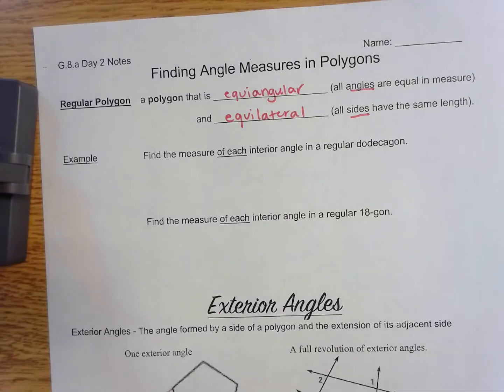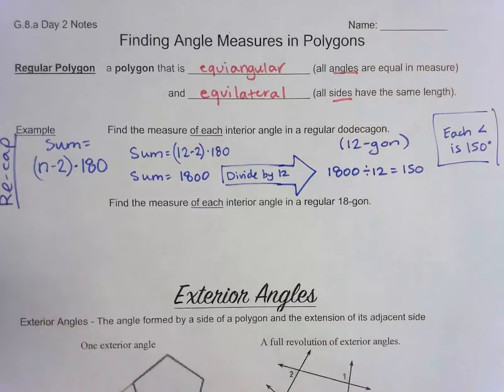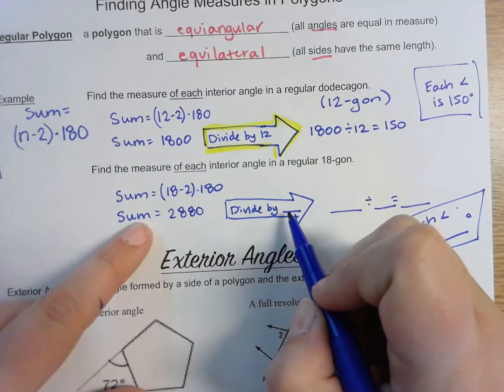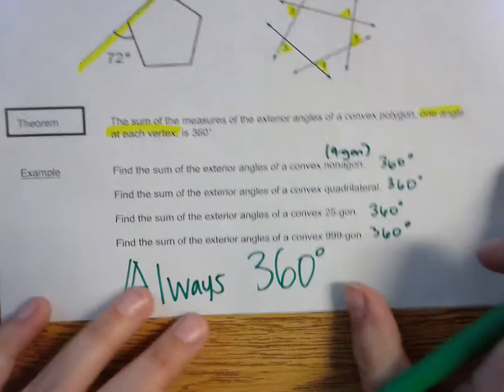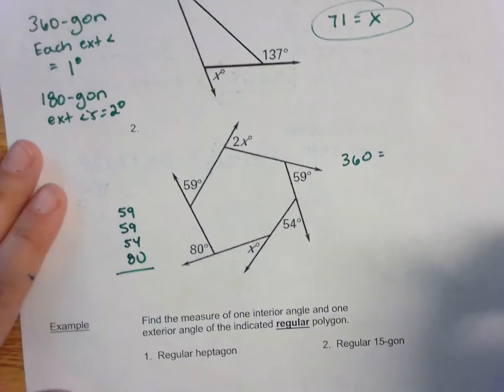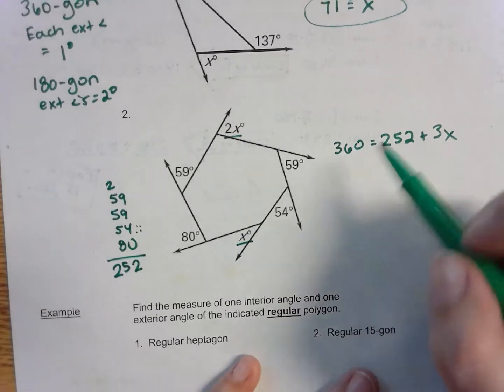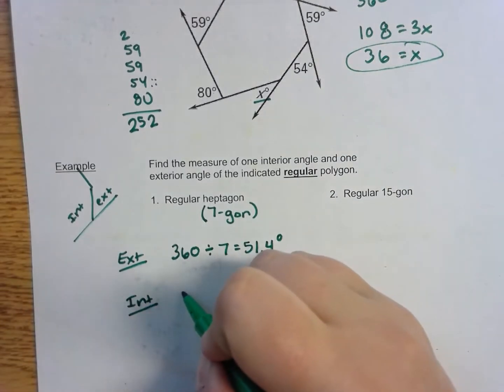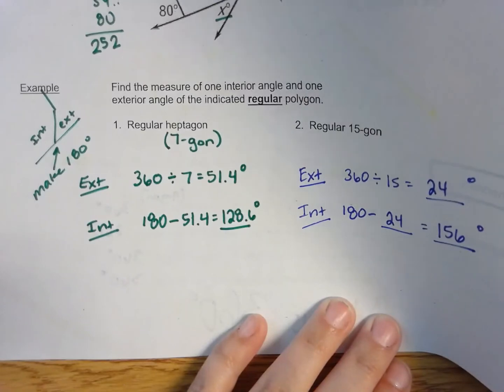G.8.a Day 2 Guided Notes